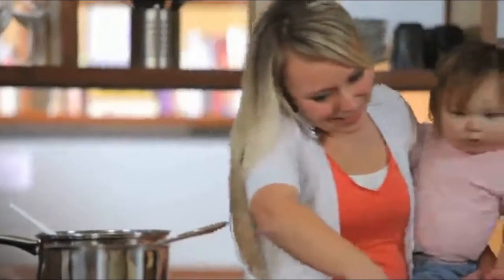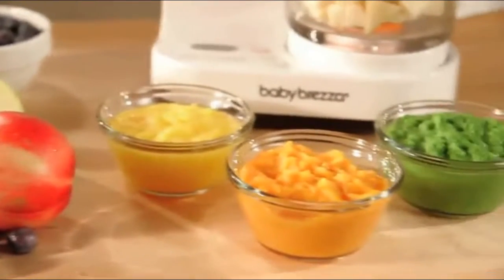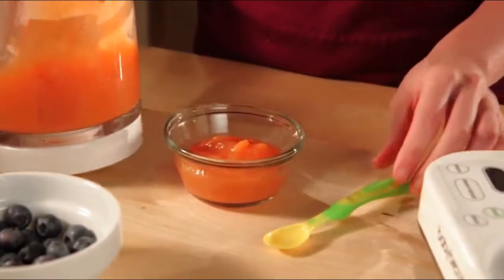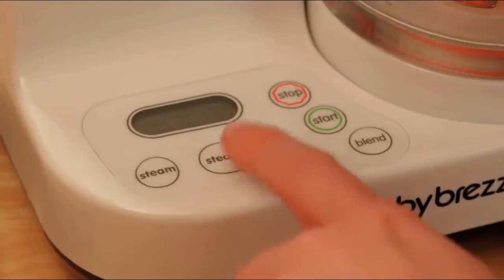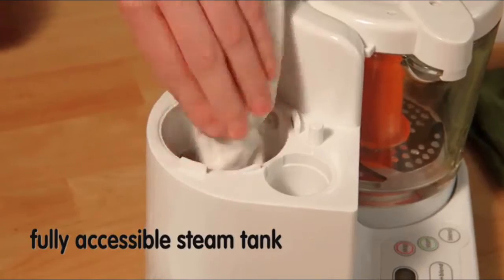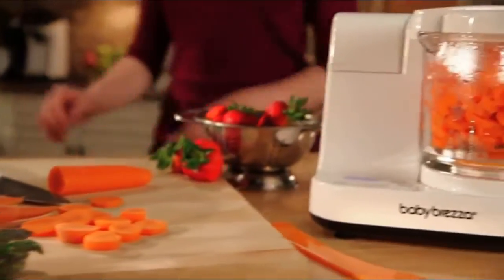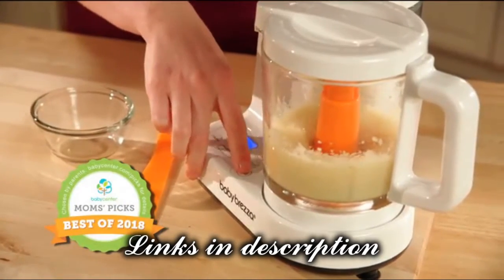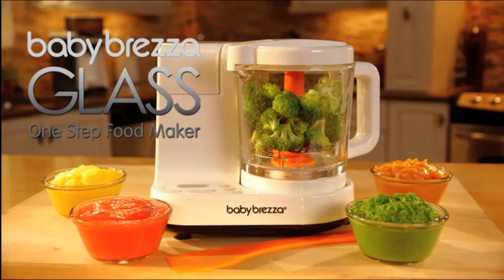Food Maker Food Processor Baby Cooker and Blender Steam and Puree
Baby Food Maker – Cooker and Blender Steam and Puree US amazon Links
Baby Brezza Glass Baby Food Maker – Cooker and Blender to Steam and Puree Baby Food for Pouches in Glass Bowl - Make Organic Food for Infants and Toddlers – 4 Cup Capacity
Baby Food Maker Chopper Grinder - Mills and Steamer 8 in 1 Processor for Toddlers - Steam, Blend, Chop, Disinfect, Clean, 20 Oz Tritan Stirring Cup, Touch Control Panel, Auto Shut-Off, 110V Only
Baby Food Maker, BabyFood Processor Blender and Steamer, Multi-Function Baby Food Grinder Mills Machine, Auto Cooking, Fast Heat & Self-Cleaning Water Tank, Make Healthy Puree Food for Babies